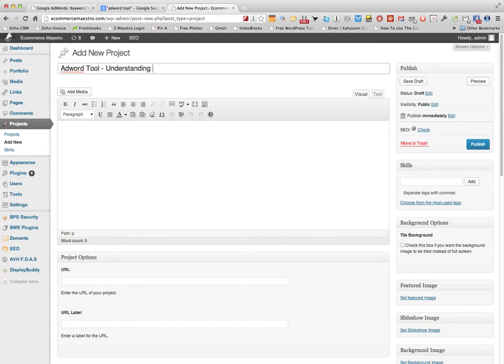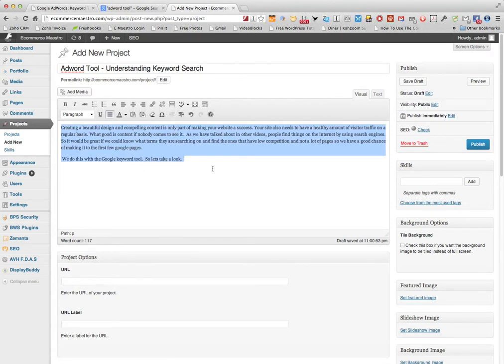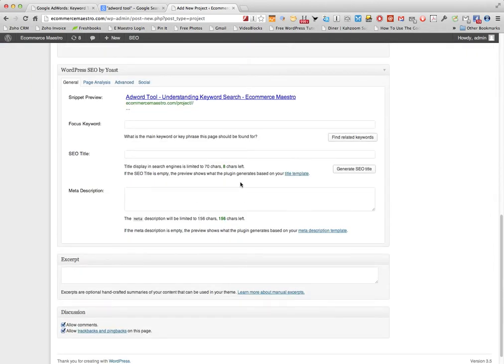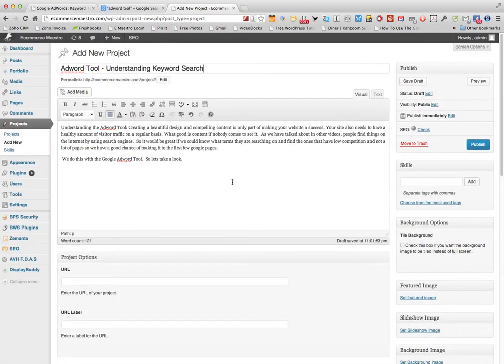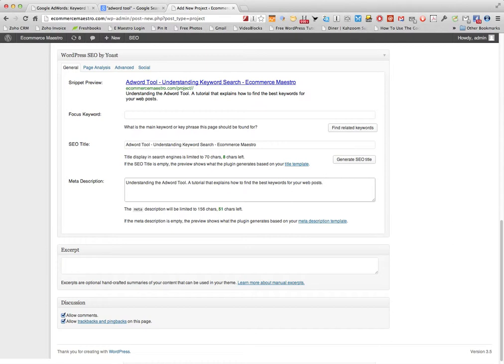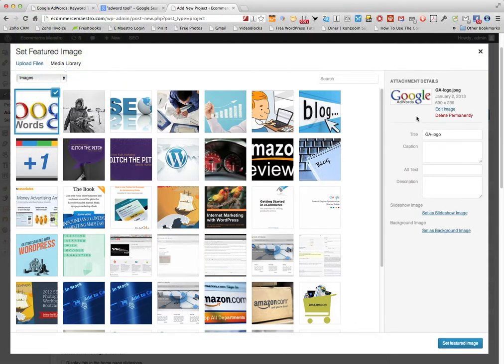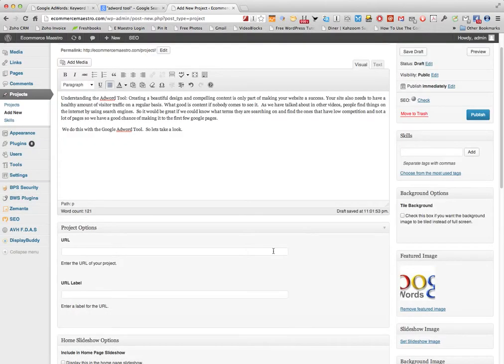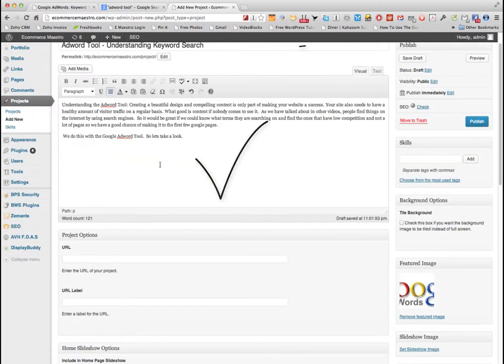Adword Tool Part 2: Using Your Keywords in Posts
Understanding the Adword Tool - In this video, we will actually use the keywords we found in Part 1 inside of a post.